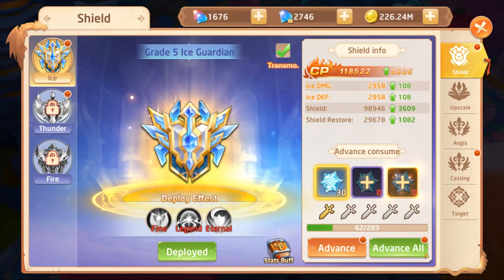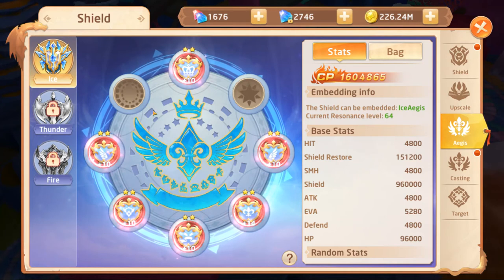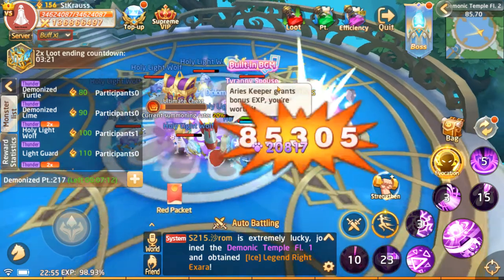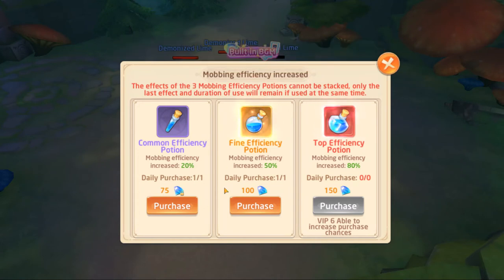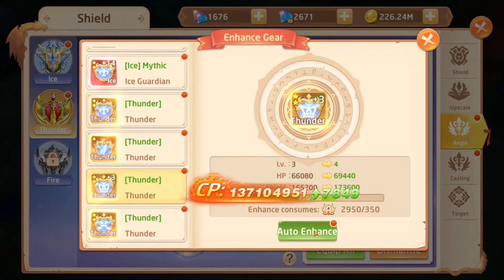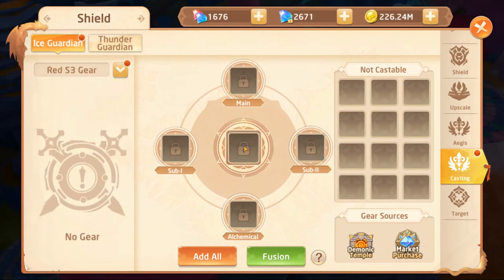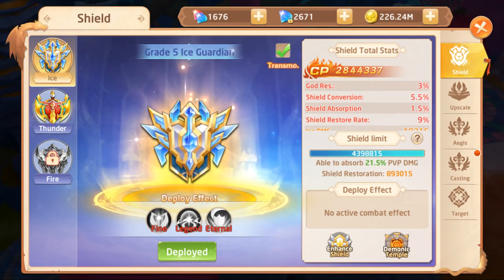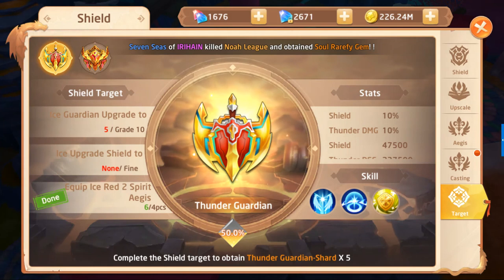Gaia Odyssey - Everything I know about the Shield (Aegis) System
What's up everyone. Here I am with another video. This time we cover the stuff I know about the Shield / Aegis system and the Demonic Temple which comes paired with it. Hope you like it.